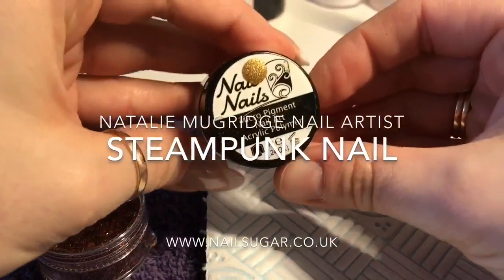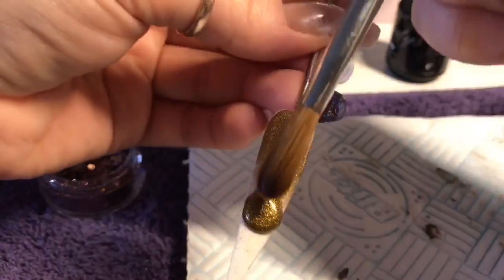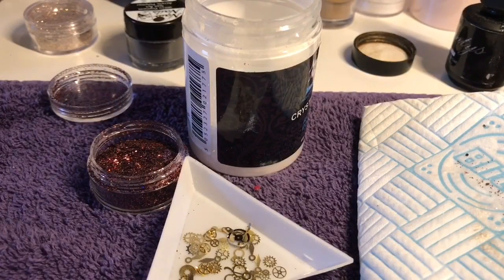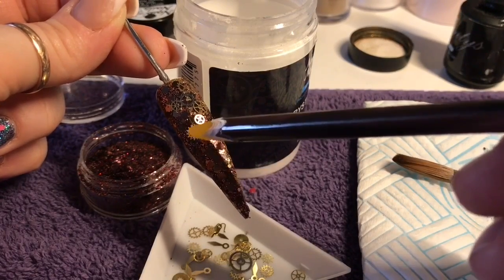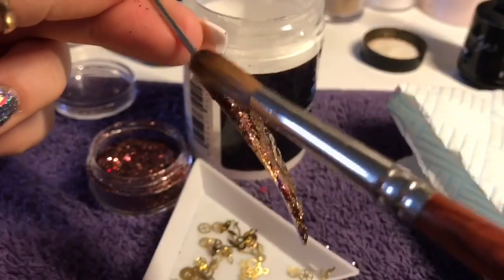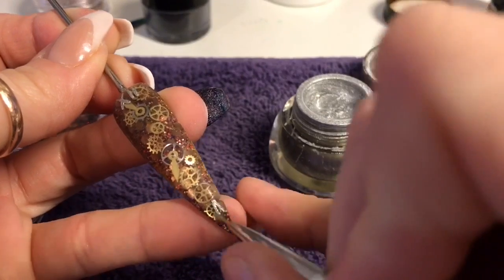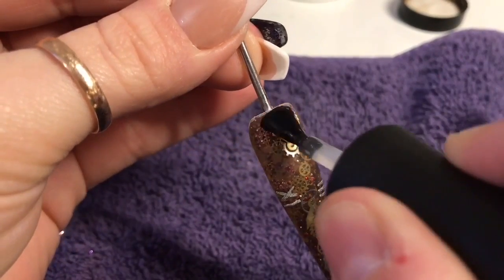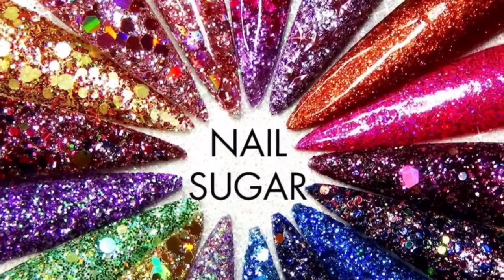⚙️🔩 Steampunk Nail 🔩⚙️ | Nail Art | Nail Sugar